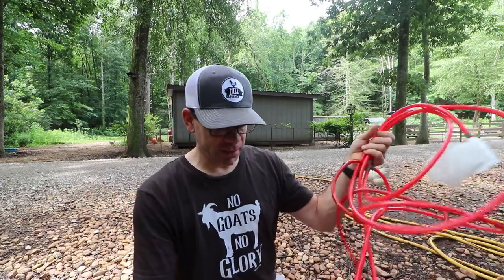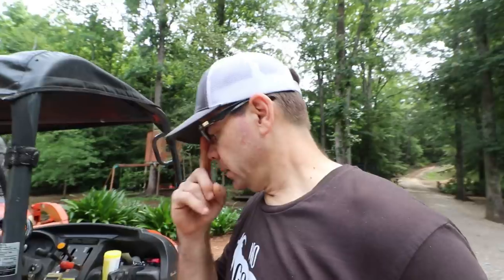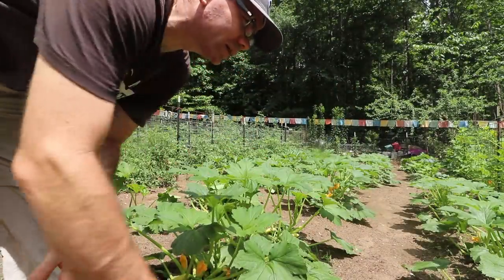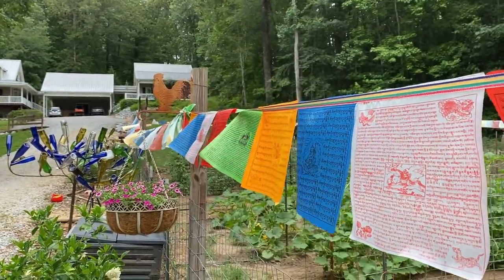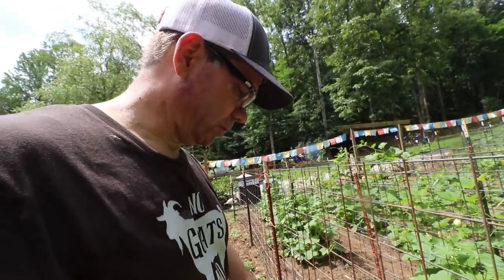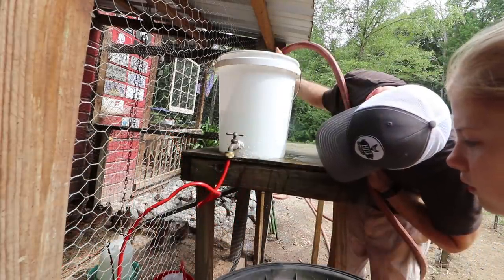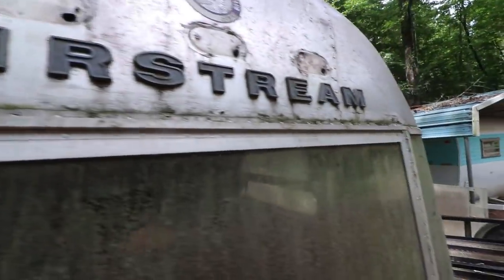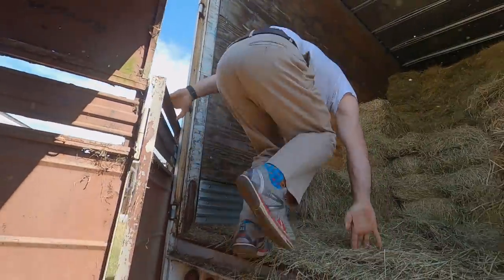The Quail Waterers Have Been a Pain, Until THIS! [Raising Quail]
Filling the quail waterers daily, if not twice a day, has been a pain for us here on the farm, but these new automatic quail waterers might just change that chore.

The quail's watering system has just been a pain and time consuming, & i have been wanting to come up with a solution and maybe install some type of automatic waterers for the quail, and so I started to search automatic quail watering system or automatic poultry waterers that might work for quail, and I came across these automatic waterers that were just for quail, and they are from GQF, which is a great company we have dealt with before.  They are actually where all our incubators came from. I ordered triple waterer and installed it original on a five gallon bucket, but changed my mind and went with something a little bigger, and did a fifteen gallon barrel and low and behold, it worked perfectly.
 Now this will give our quail more water to drink, plus save us a ton of time on the farm chores, because less time filling up the Georgia giant bobwhite quail's water, and also this will be a lot less stress on the bobwhites, because we are not going inside the flight pen to get the waterers every day.
Mailing Address:
🎧Podcast is uploaded WEEKLY:
Welcome To Cog Hill Farm & Homestead: The Home of The Dancing Farmer & Peaches The Potbelly Pig!! 🐷

We are a small family farm located in Alabama, & this is our story!